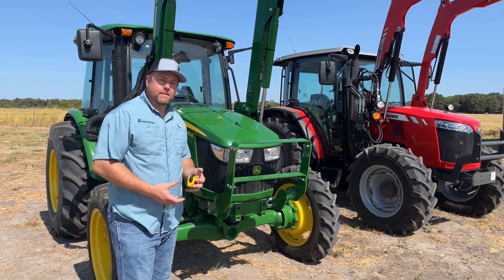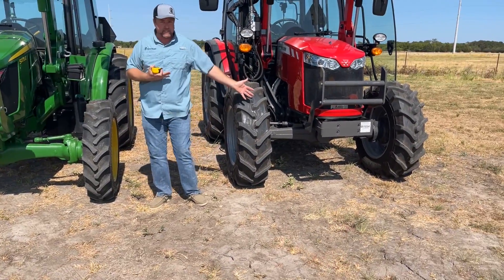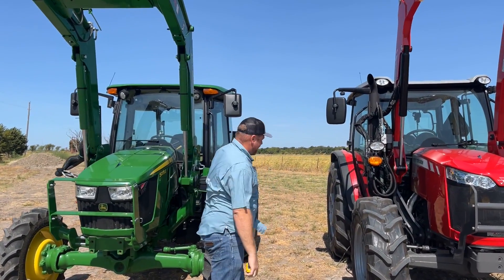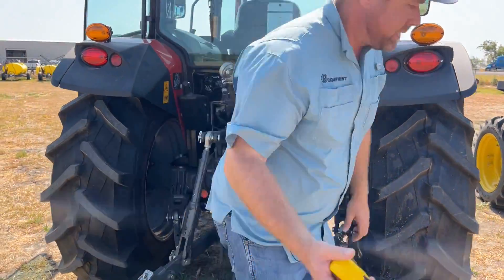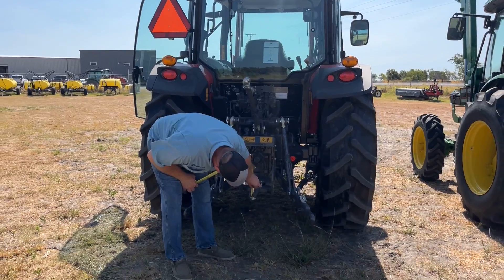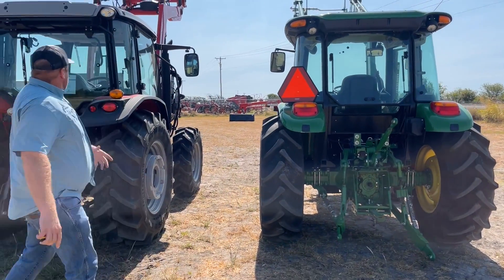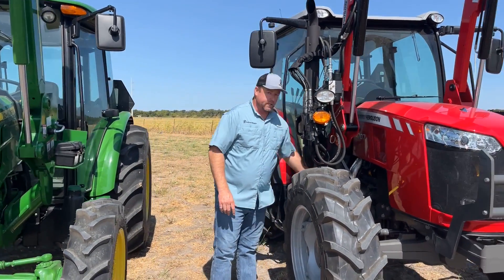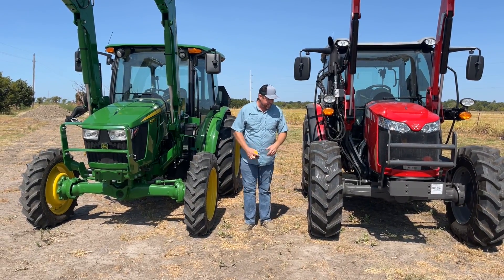John Deere 5075E vs Massey 4707 - Does your tractor measure up?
If you've been shopping utility tractors you need to check this video out!  We're going to take real world measurements between two of the top 75hp tractors and see how they stack up!